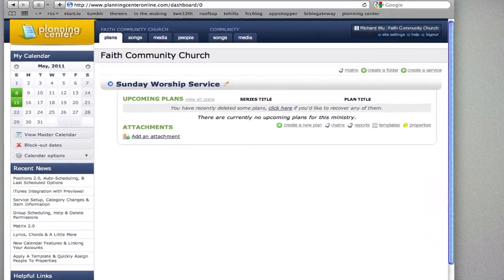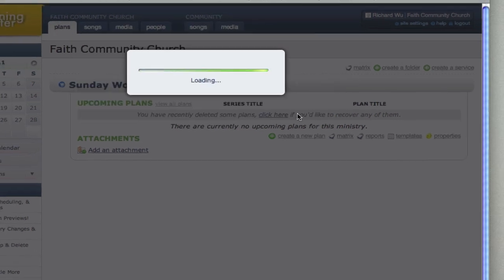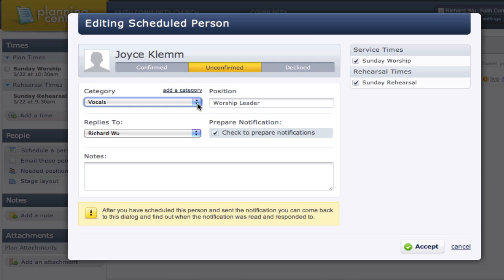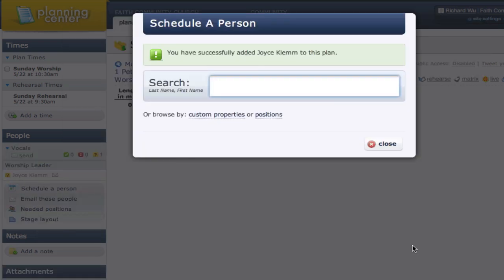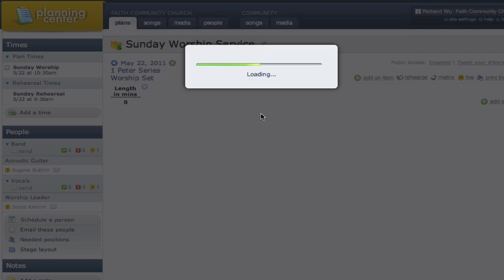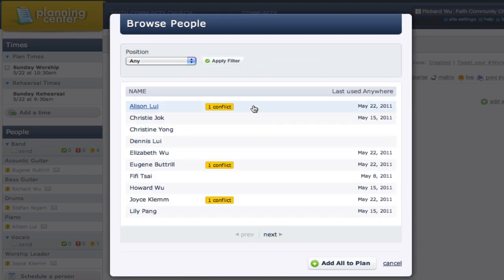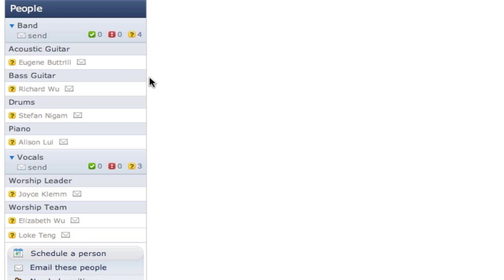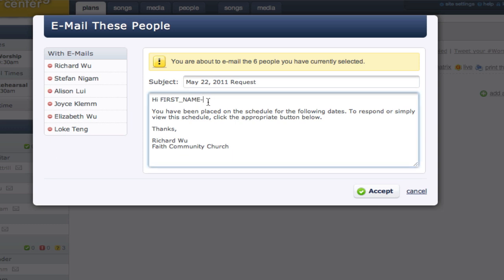Planning Center - Plans and Scheduling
How to use Planning Center Online to plan a worship set and schedule people for each service.  Useful for Worship Leaders and Administrators.